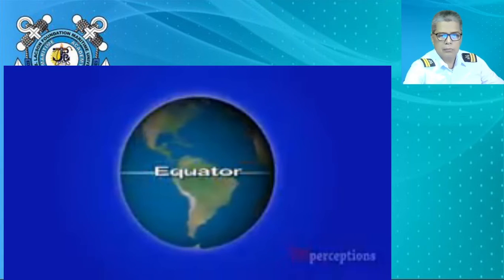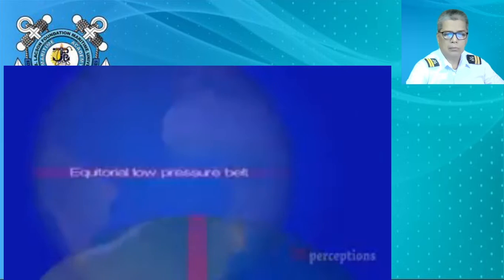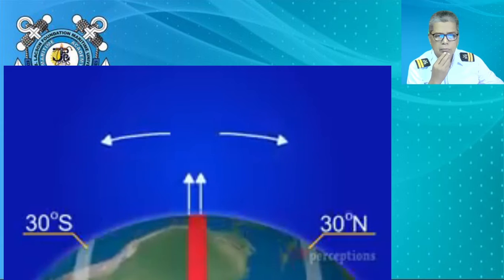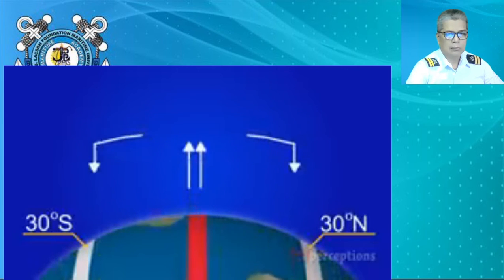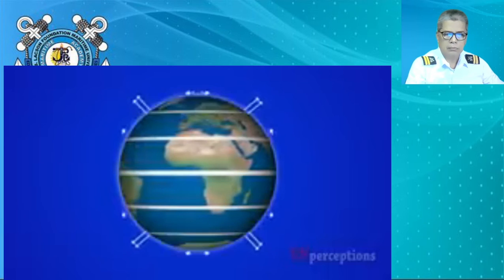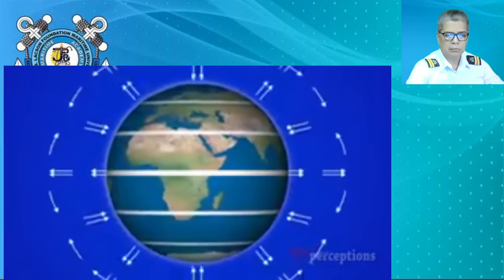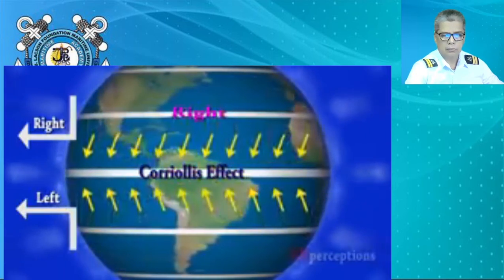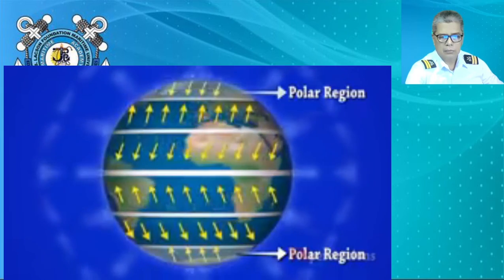Wind & Pressure system of the Earth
Pressure belts on Earth